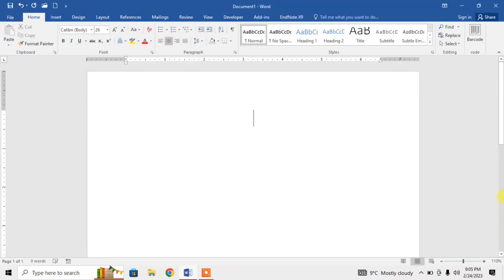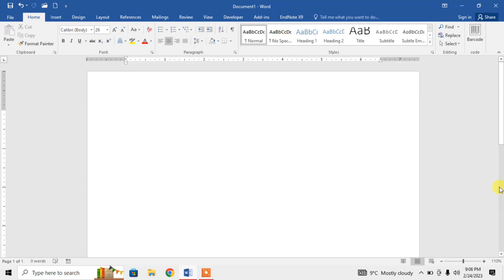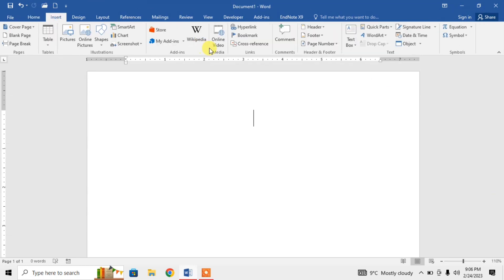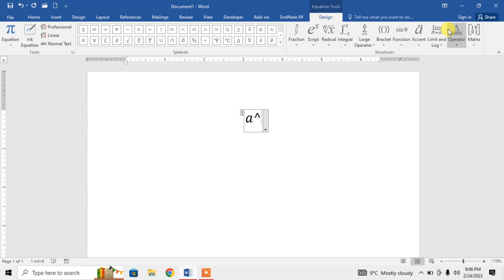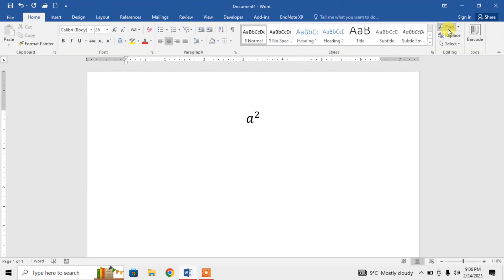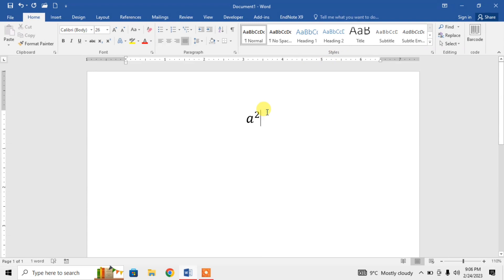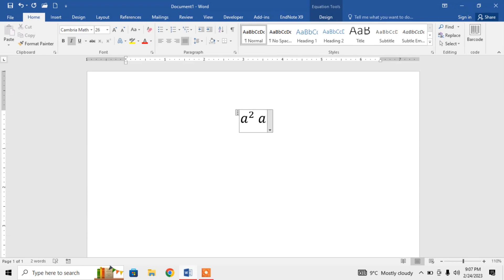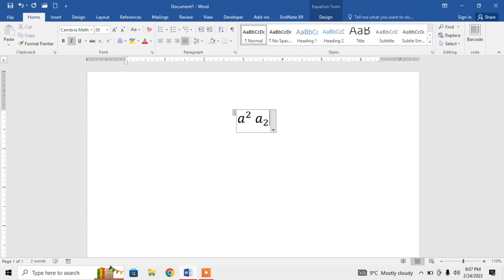Easiest Way to Type Subscripts and Superscript in MS Word | Type Sub and super Script , No Shortcut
This video describes how to type subscripts and superscripts in Microsoft Word in the easiest way. This video shows a very easy way to type subscript and superscript in Microsoft word without using a shortcut key. After watching this video you will be able to type subscript and superscript in Microsoft Word.